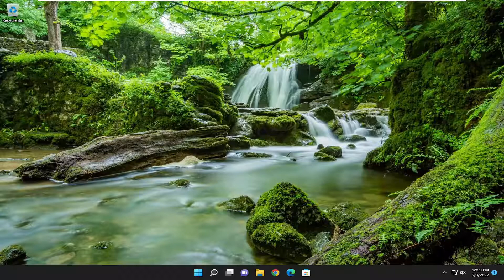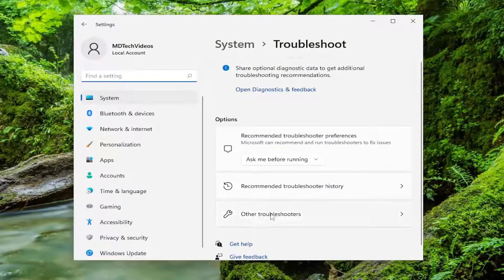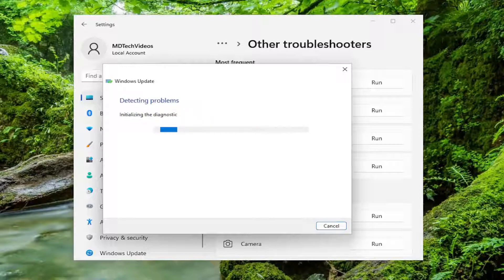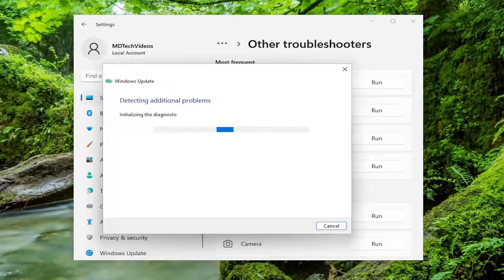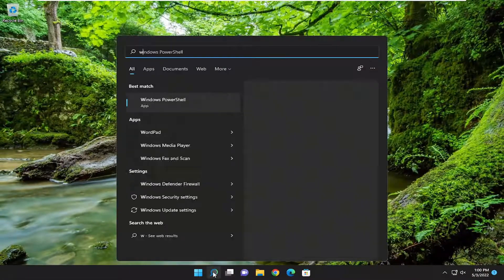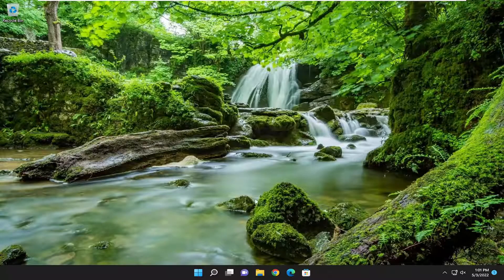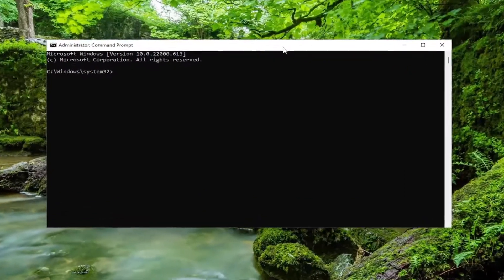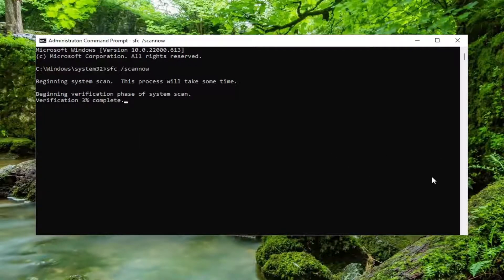Fix Microsoft Store Error Code 0x80073d0d in Windows 11/10 [Tutorial]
The Error code 0x80073D0D is a store-related issue and often appears when you try opening Microsoft Store or the apps downloaded from it. This problem may also occur when you attempt to install new apps or update the existing ones on Windows Store. If you are also struggling with this error code, and don’t know how to overcome this issue, we suggest applying the fixes discussed in this tutorial. However, before that, let’s learn why it occurs on Windows 11 or 10 PC.

The 0x80073D0D error is a Microsoft store error that often appears when we try to open Microsoft Store. This error might also occur when we attempt to download apps from Microsoft Store.

As a Windows 11 or Windows 10 PC user, you’re bound to occasionally run into Microsoft Store errors like Error Code(s) 0x8D050002, 0x80073d0a, 0x00000190, 0x87E10BD0, 0x80073D12, 0x80004003, and so on. In this post, we provide the most suitable solutions to successfully fix Microsoft Store Error Code 0x80073D0D when you try to download and install a game or app on your device.